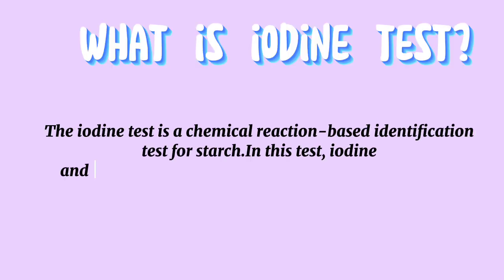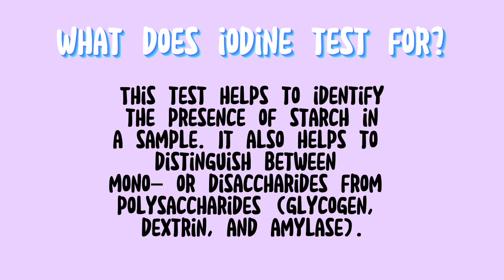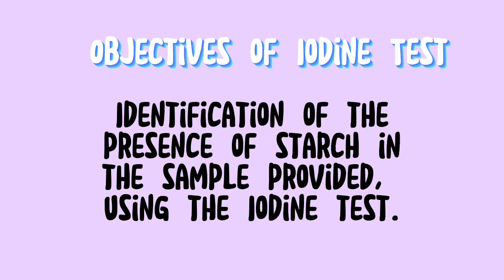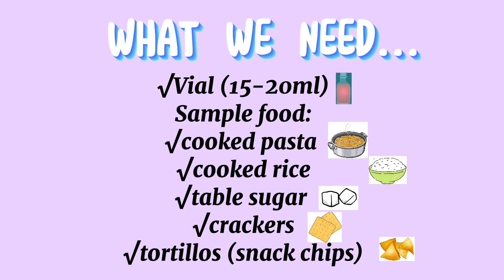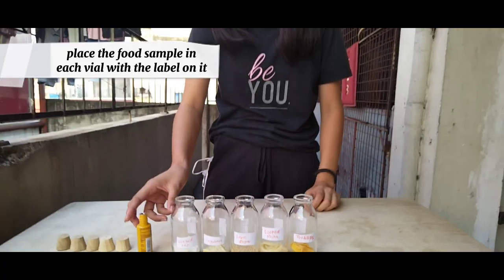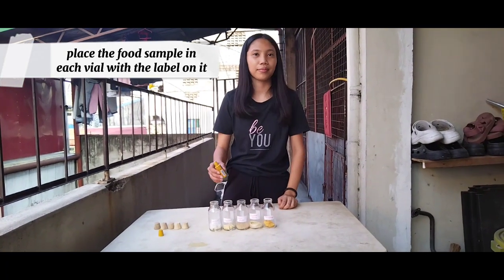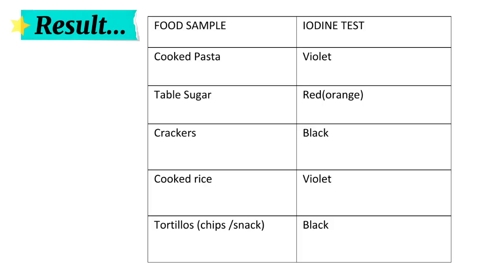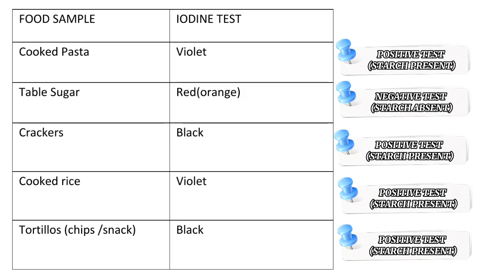Iodine Test: Presence of Starch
Welcome to a fascinating journey where iodine takes center stage and uncovers the hidden truths lurking within 5 different food samples. Prepare to be captivated as we delve into the realm of culinary chemistry and explore the extraordinary reactions that unfold when iodine meets various ingredients.

Created, Edited, and Produced by: Grade 10 Section F- Row 3, Batch 2023